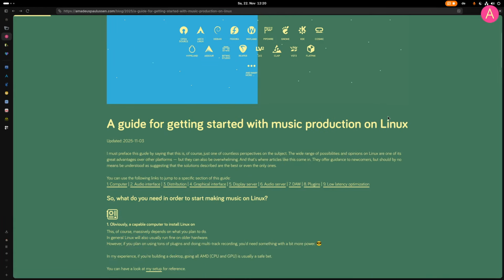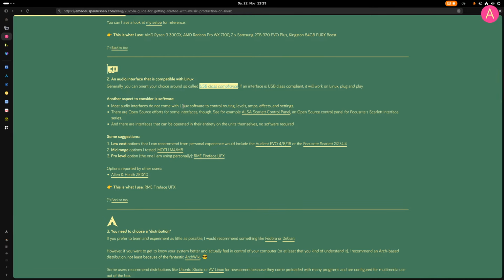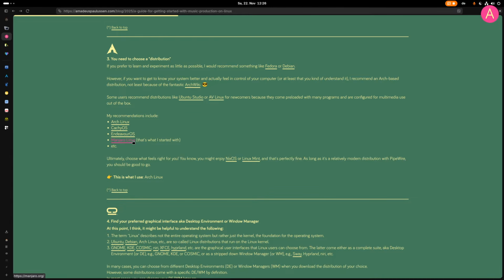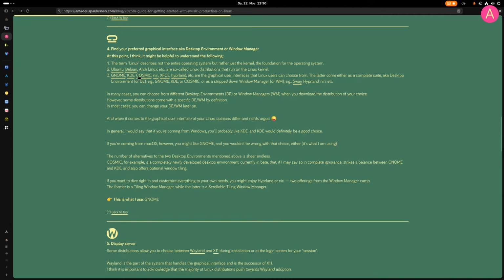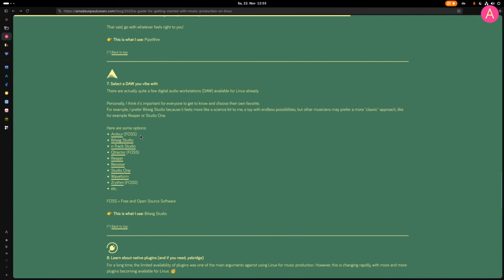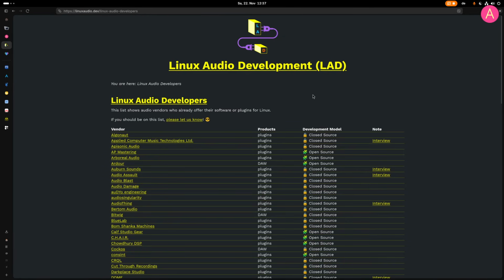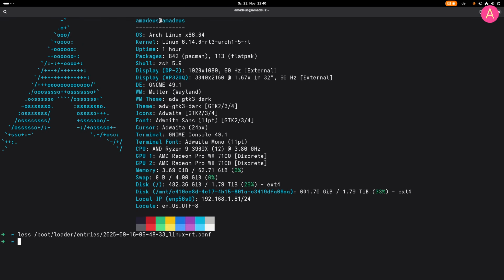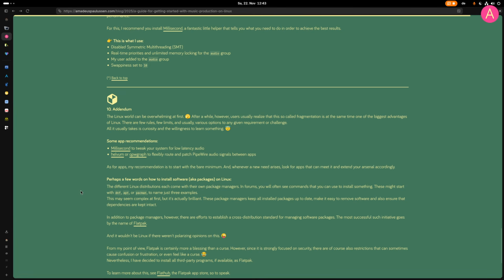Getting Started With Linux Music Production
you decided that you want a video on my "A guide for getting started with music production on Linux" article I wrote a while ago

So, in this episode of my "Linux Audio Soliloquy" series, I am doing exactly that, step by step. 🤓

00:00 Introduction
01:00 Computer
02:45 Audio Interface
05:15 Distribution
08:28 Graphical Interface
11:37 Display Server
12:42 Audio Server
13:56 DAW
14:56 Plugins
18:36 Low Latency Optimization

My music can be found here and downloaded "for free" (or what it's worth) on my Bandcamp:

And, please, make sure to check out my initiative, "Linux Audio Plugin Development":